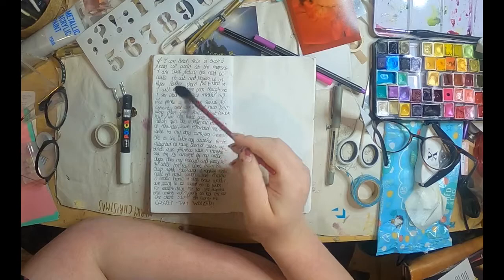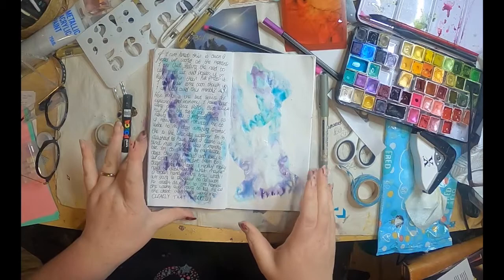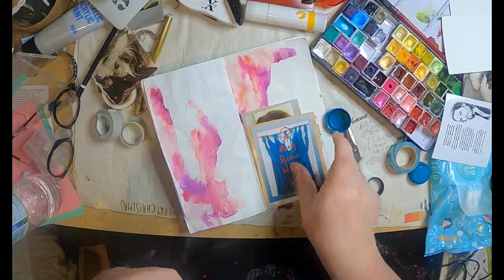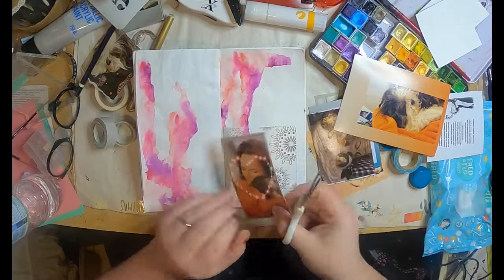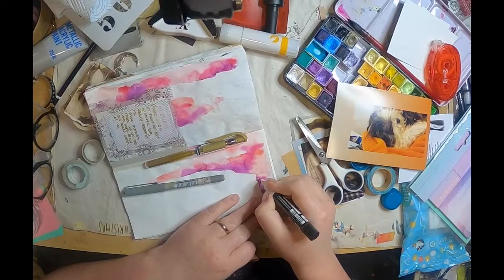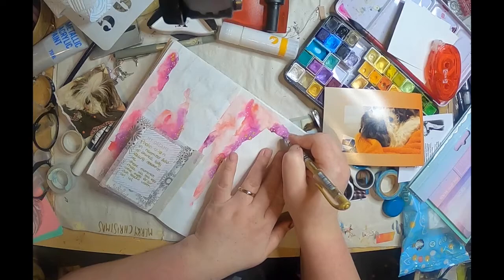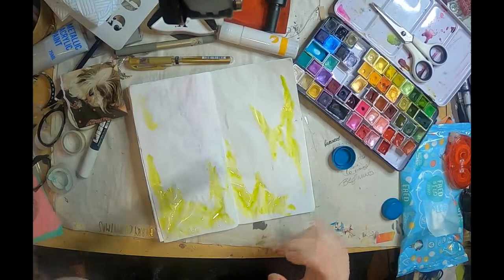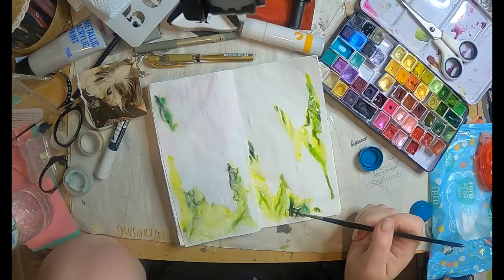Journal with me! 01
Hi There!
Thank you for joining me! I would love to show you how I journal using watercolour and various ephemera. Creative journaling is my passion and this video is just a cursery overview of one of my journaling sessions. Please let me know what you would like to see more of!! I filmed 1h 20 mins of footage so its taken a while to chop it down! be gentle with me. its my first proper video.

xSx